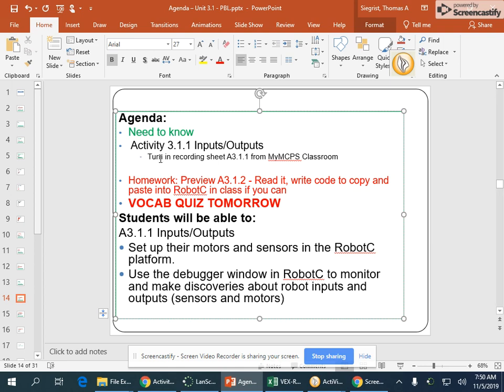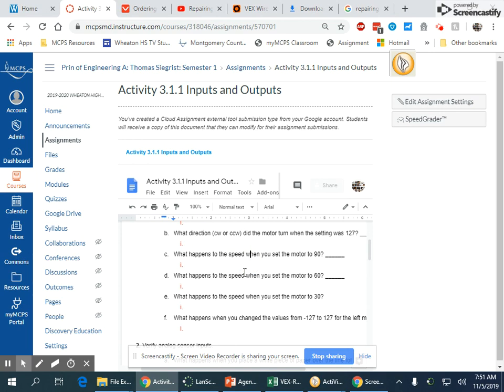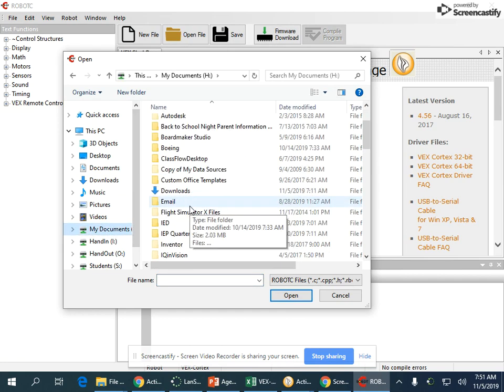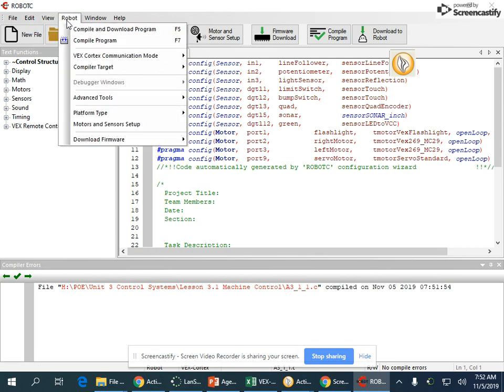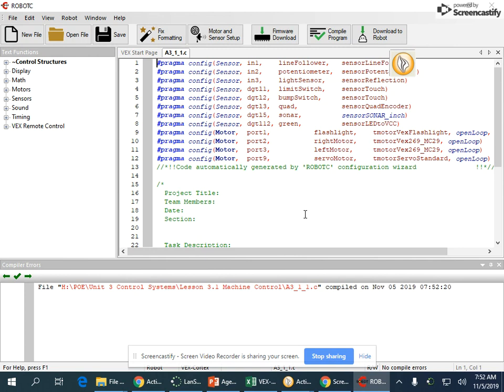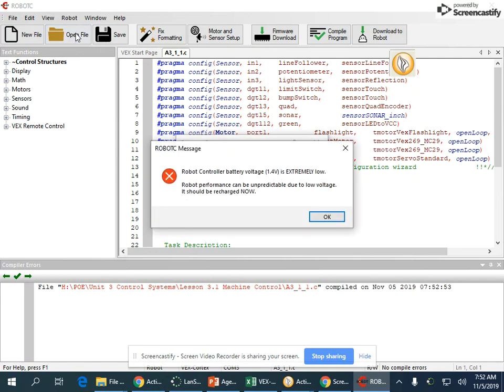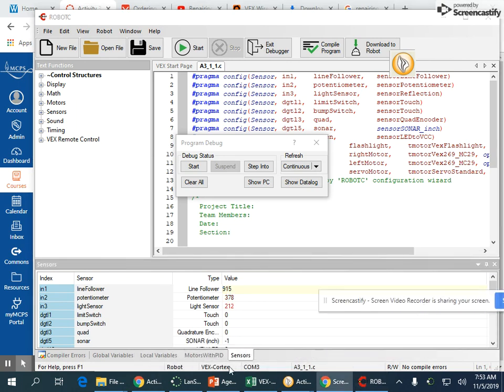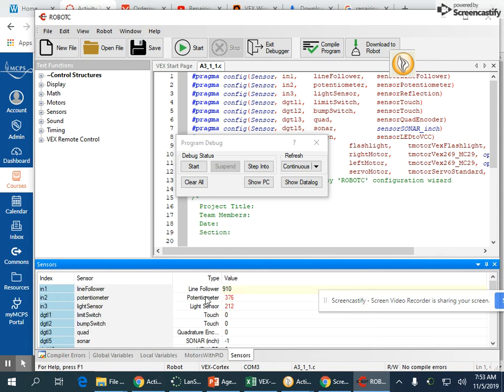How to use the Debugger Windows in RobotC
PLTW POE Unit 3.1.1 How to use the debugger windows in RobotC